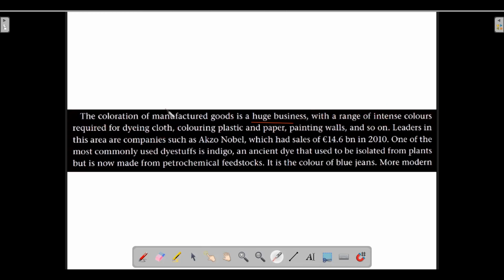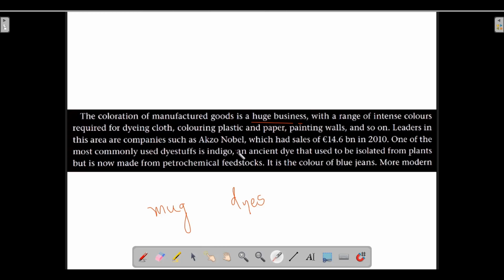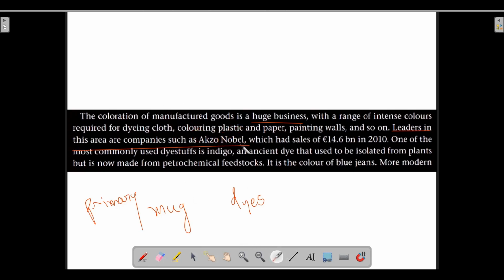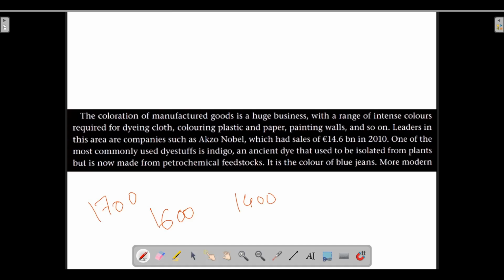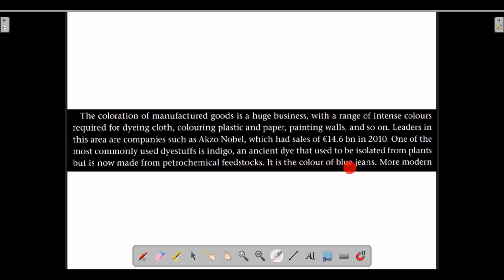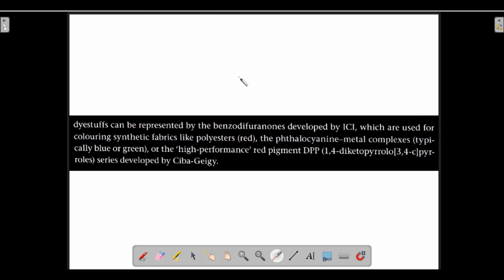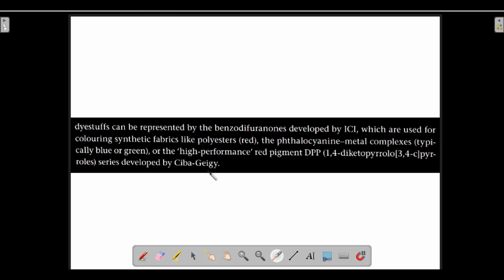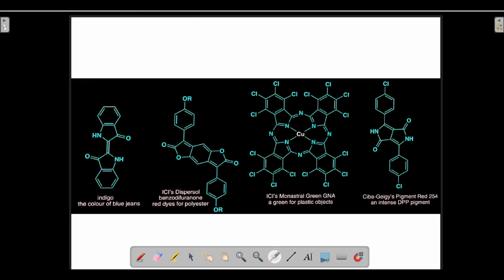Clayden Unit 1: What is Organic Chemistry?: lecture 32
The coloration of manufactured goods is a huge business, with a range of intense colours required for dyeing cloth, colouring plastic and paper, painting walls, and so on. Leaders in this area are companies such as Akzo Nobel, which had sales of €14.6 bn in 2010. One of the most commonly used dyestuffs is indigo, an ancient dye that used to be isolated from plants but is now made from petrochemical feedstocks. It is the colour of blue jeans. More modern dyestuffs can be represented by the benzodifuranones developed by ICI, which are used for colouring synthetic fabrics like polyesters (red), the phthalocyanine–metal complexes (typically blue or green), or the ‘high-performance’ red pigment DPP (1,4-diketopyrrolo[3,4-c]pyrroles) series developed by Ciba-Geigy.